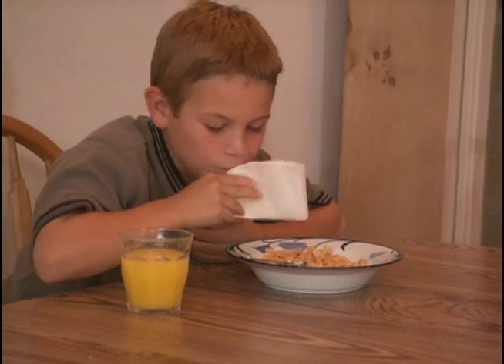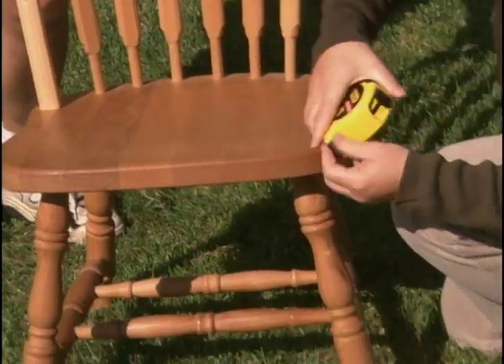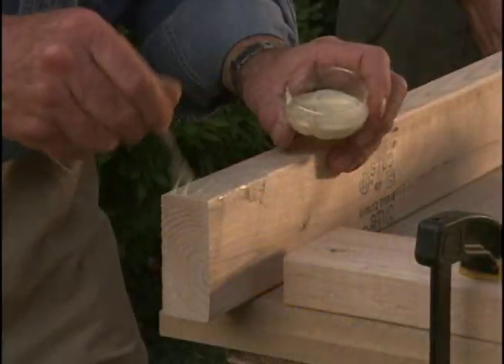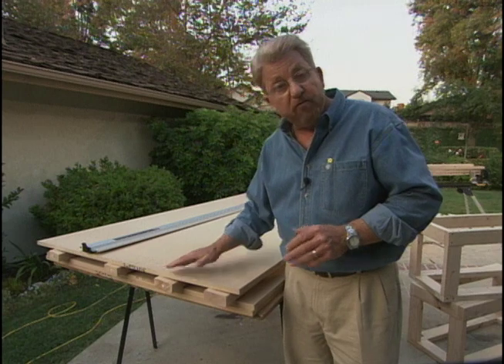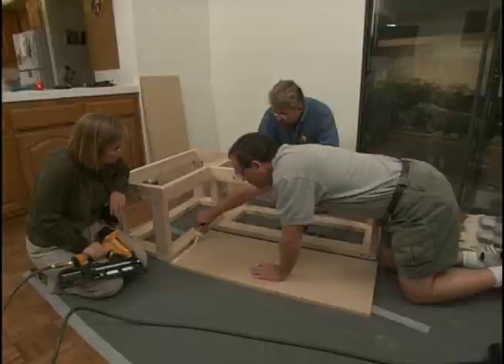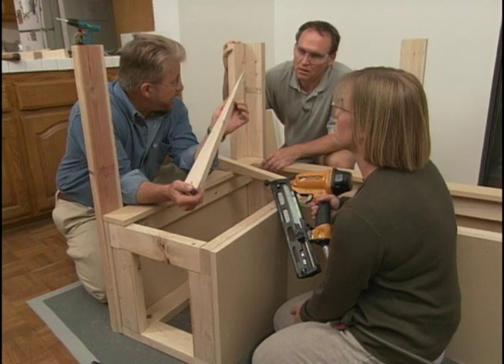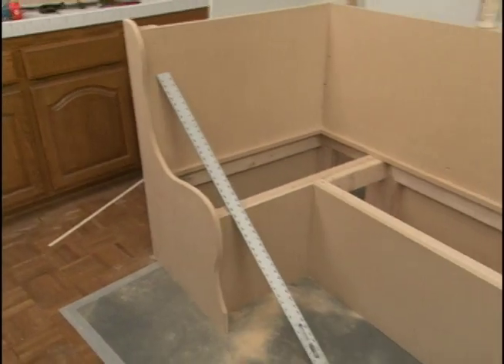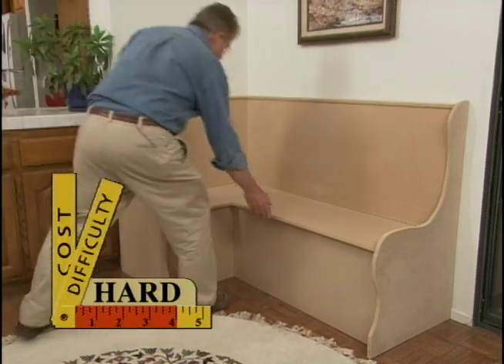How to Build a Kitchen Nook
With the whole family at home, here's an idea for a new indoor project: Construct a simple corner bench in the kitchen to pair with a table as a breakfast nook and children's craft area.